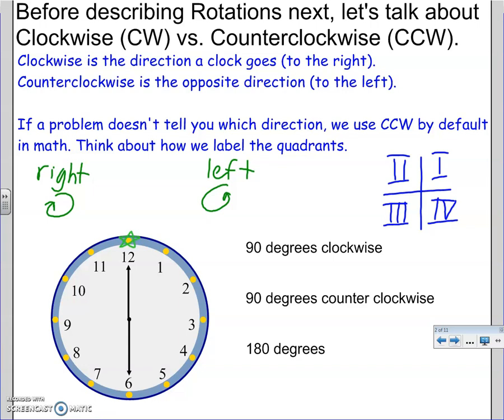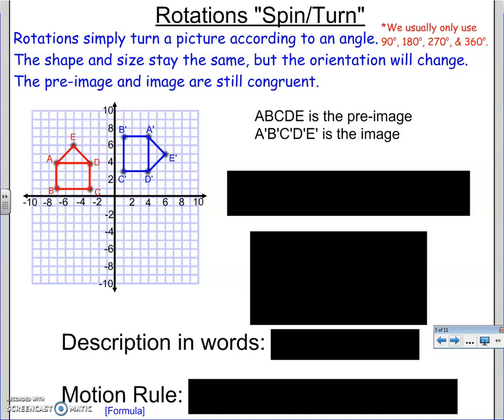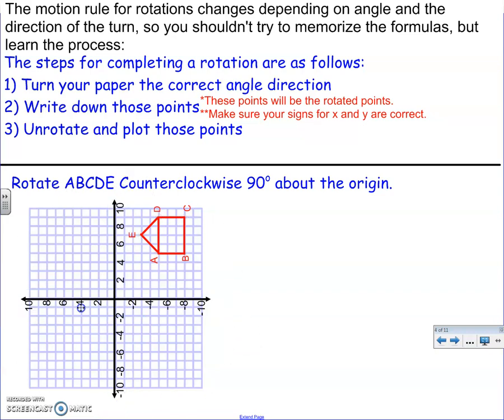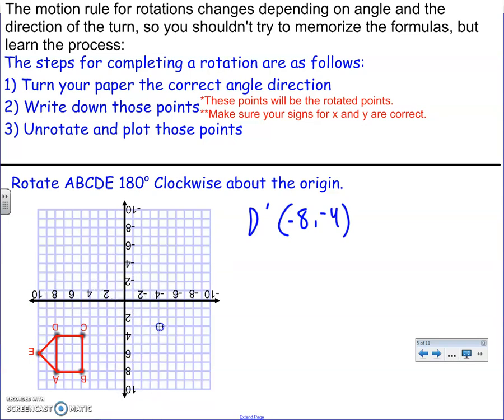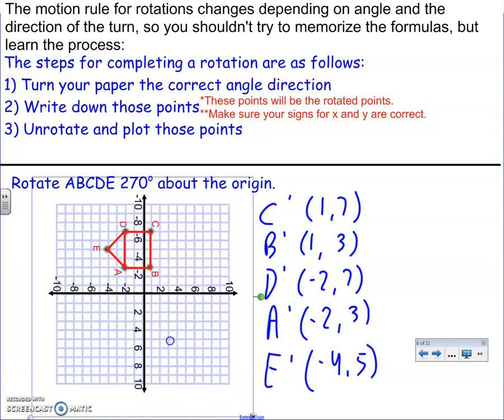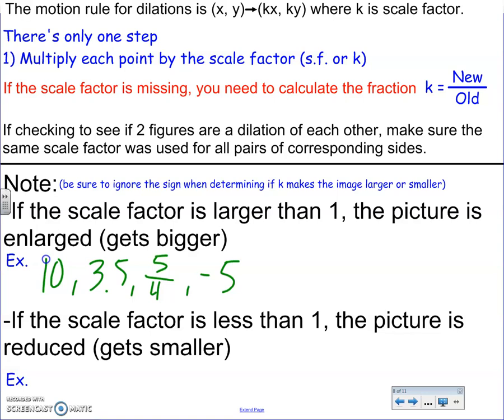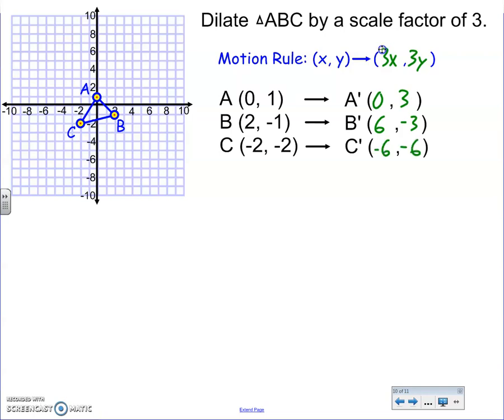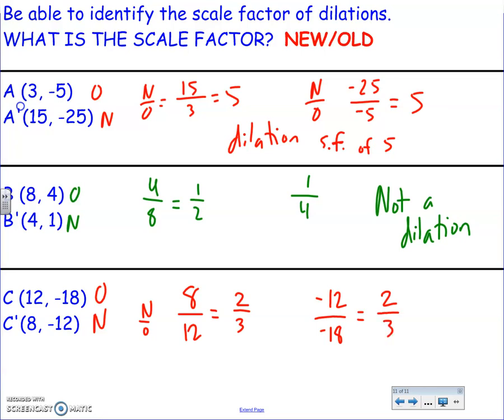Unit 6 Vid 2